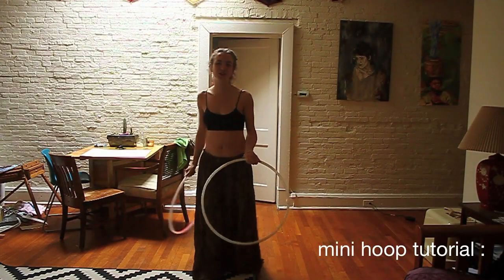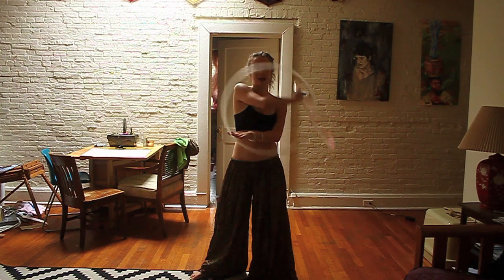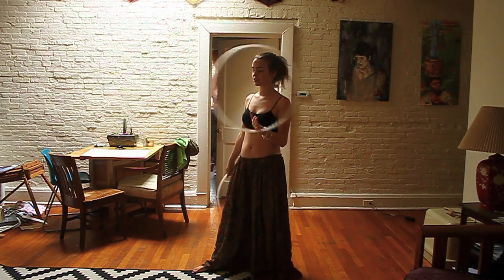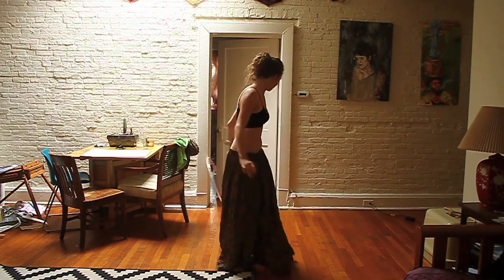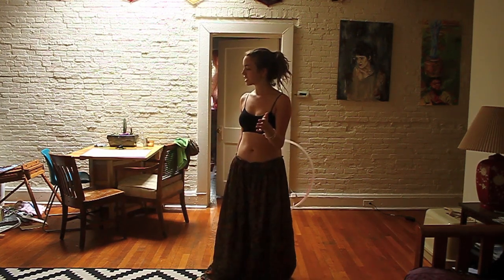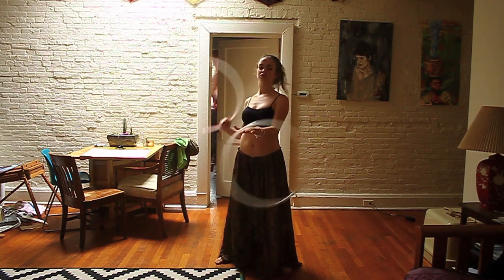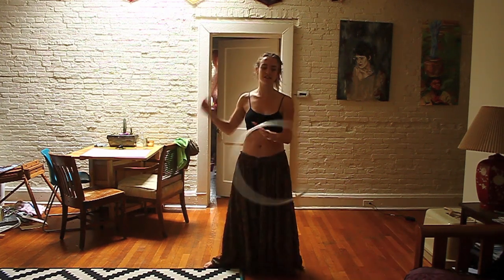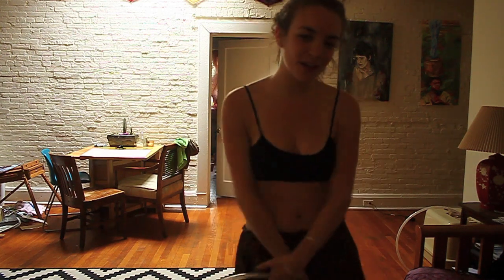double hoop tutorial : chest roll with spinning hoop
Hi all! In honor of my self-proclaimed mini-hoop month, here is a solid intermediate/advanced mini hoop tutorial :) note that this is not how to roll both hoops across your chest at the same time, but how to do one while the other hoop spins in front of you. as always, let me know if you have any trouble and need something clarified.

In this video, I'm using two 23" mini hoops